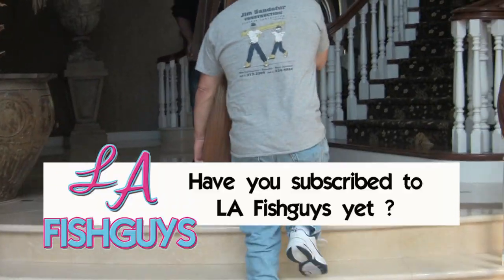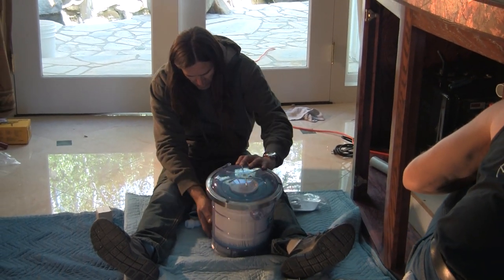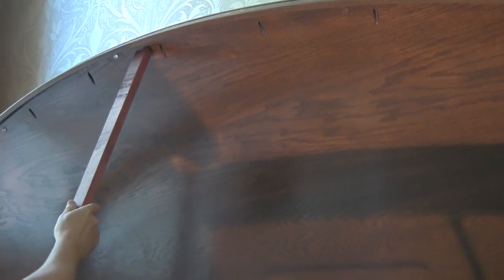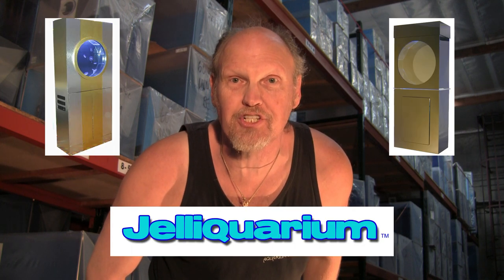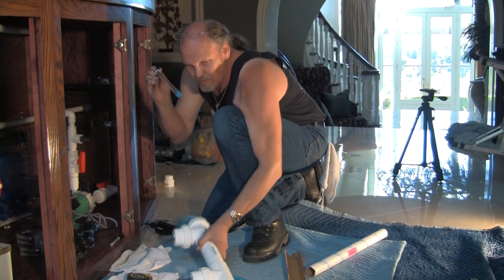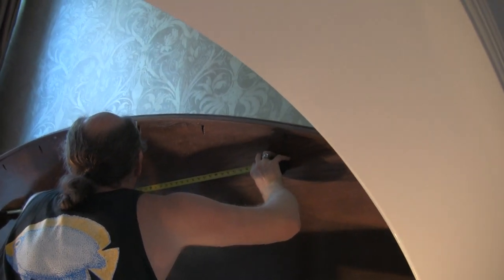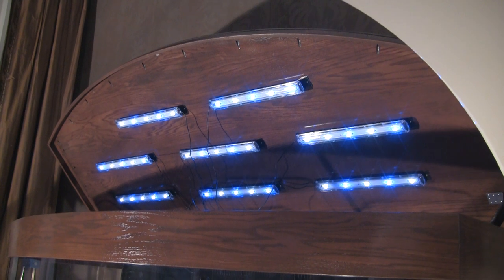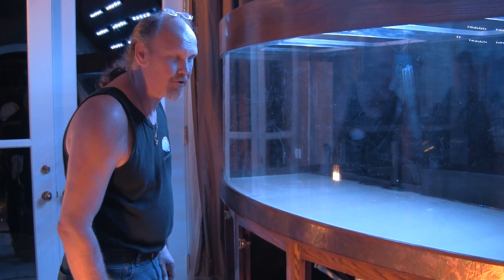Building a 400 gallon Bowfront Aquarium, LA Fishguys, Episode 115 pt 5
Come with us in the one hundred and fiftheenth episode of LA Fishguys as Jim Stime of Aquarium Design in Thousand Oaks CALIF., assembles a 400 gallon fish-only aquarium system. We are incorporating under this eight foot long tank a wet-dry trickle filter, proyien skimmer, algae scrubber, chiller, pleated cartridge and adding two sets of coral decorations.